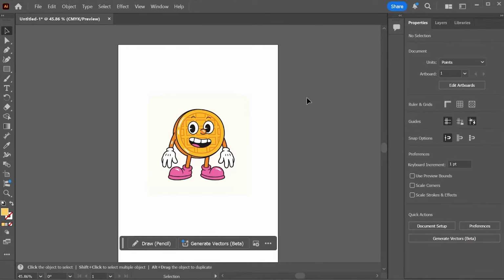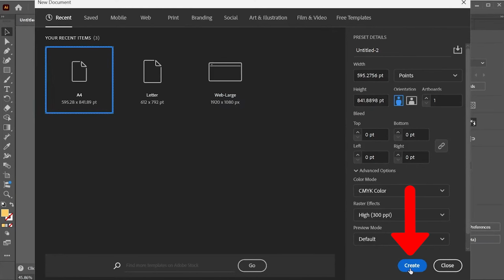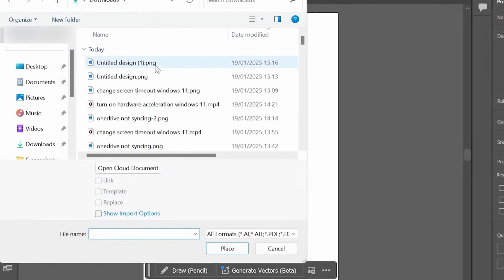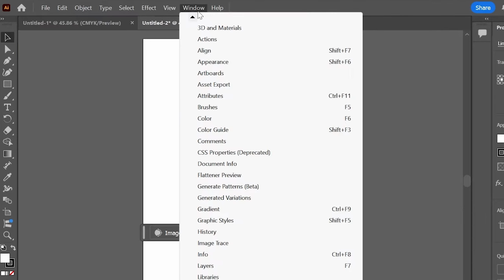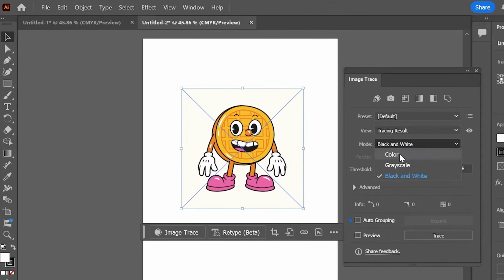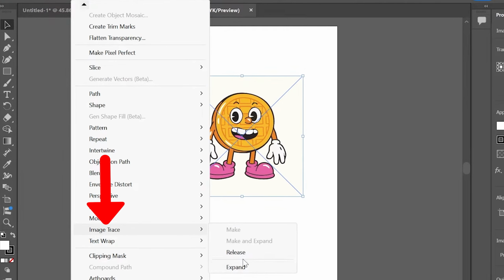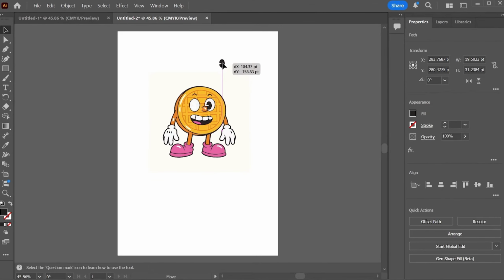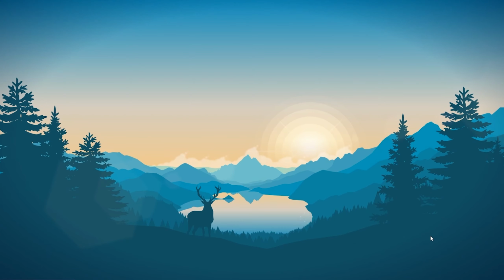How To Convert An Image To A Vector In Adobe Illustrator (2026) | Step-By-Step Guide